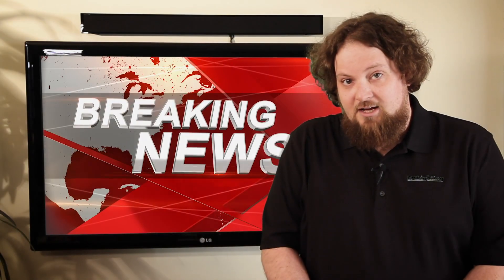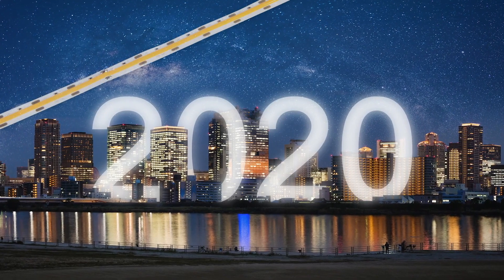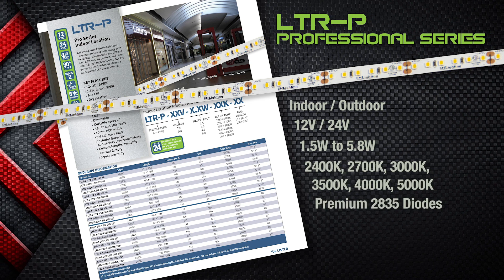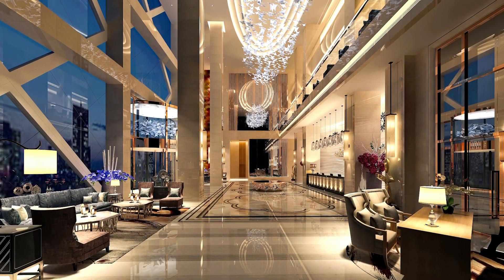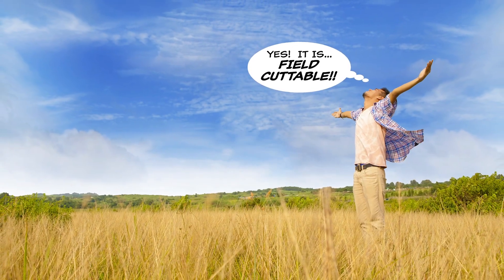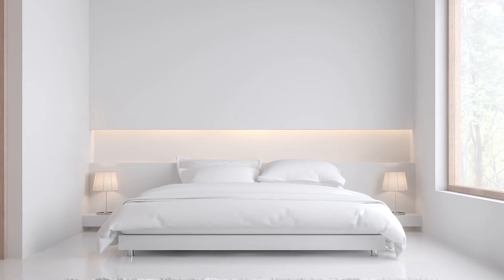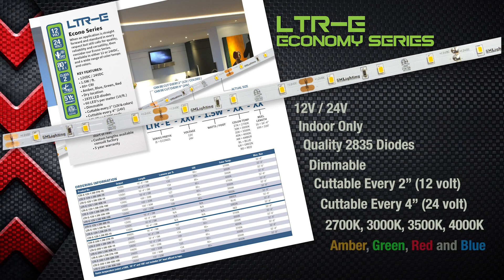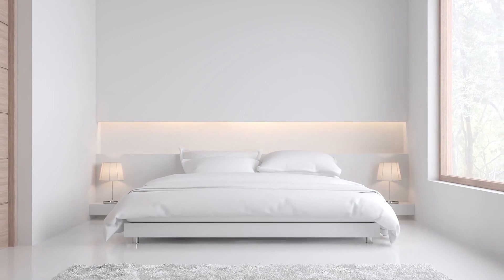LEDTask 2020 Flexible LED Tape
We've started off the new decade with a new collection of LED Tape!  Professional, Specification and Economy Series that provides the right tape for the right application!  Is it no wonder why GM Lighting is the leader in LED Flexible Tape?  More color temps, higher CRI, easier installation.  It's all here in the video!